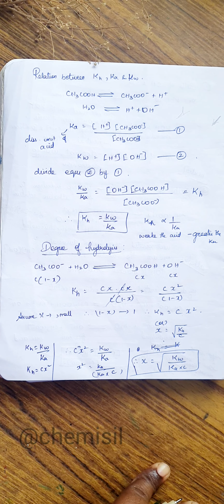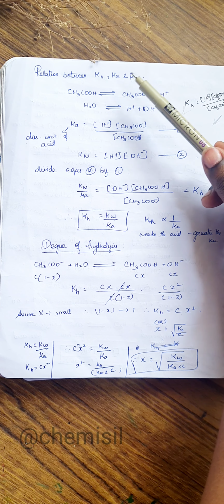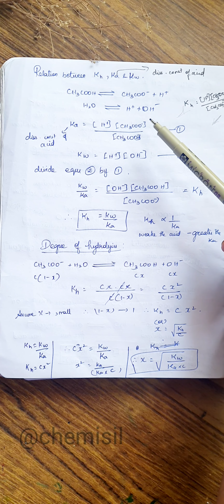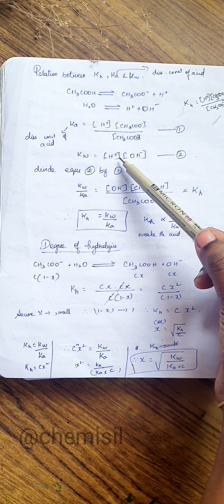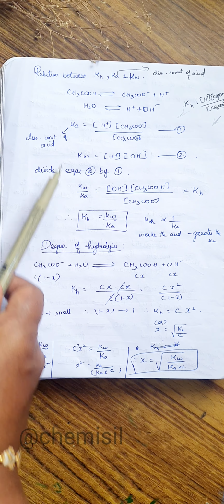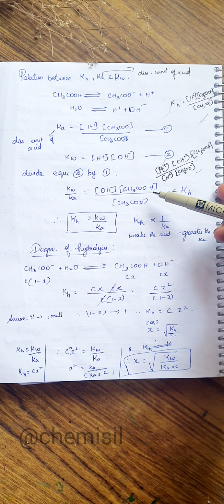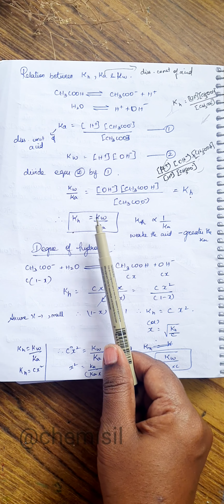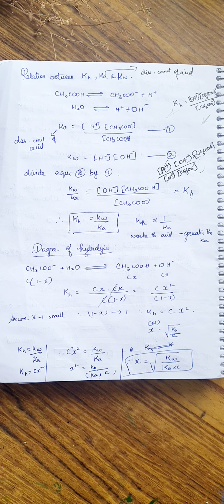Relation between Kh, Ka and Kw - Hydrolysis of salts